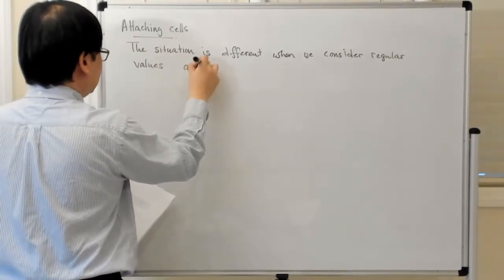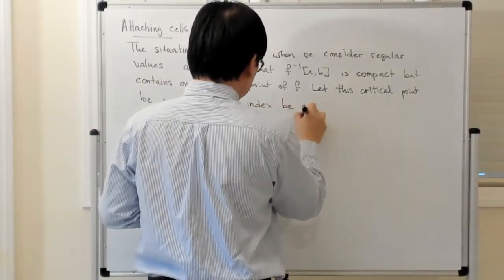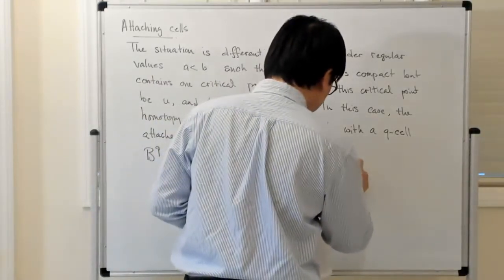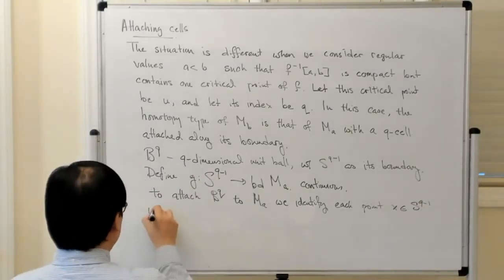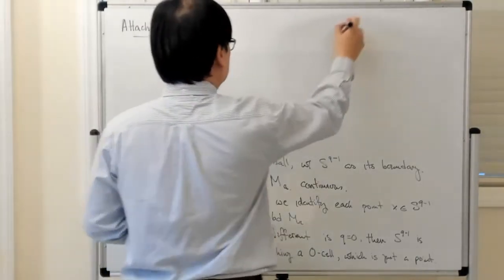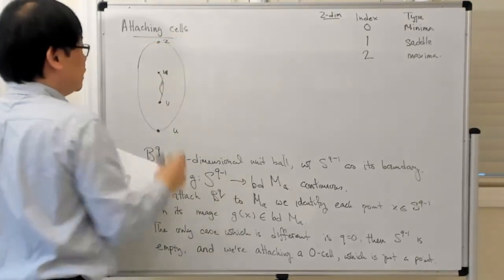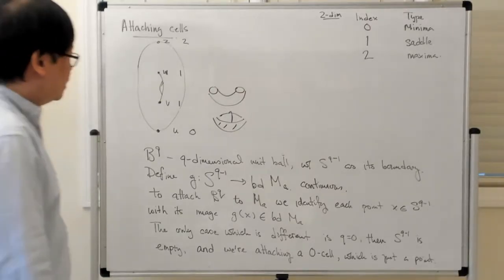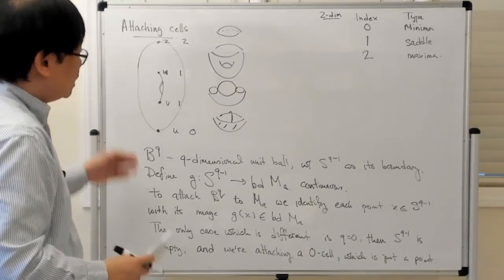Attaching cells at critical points